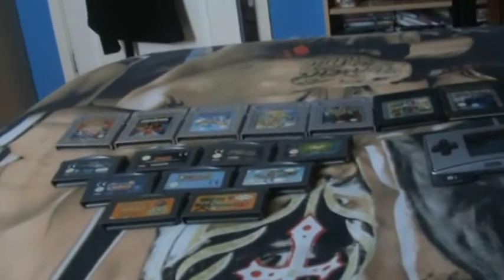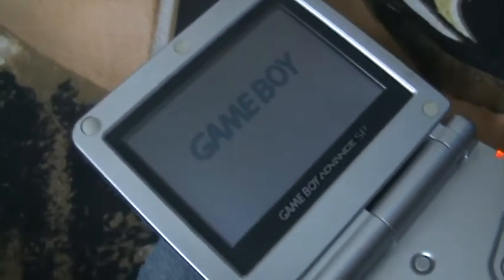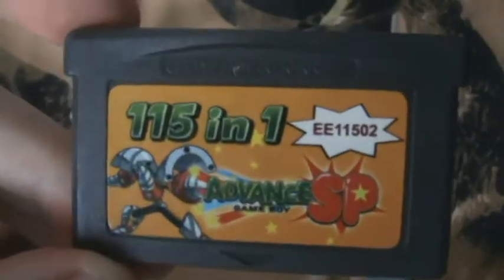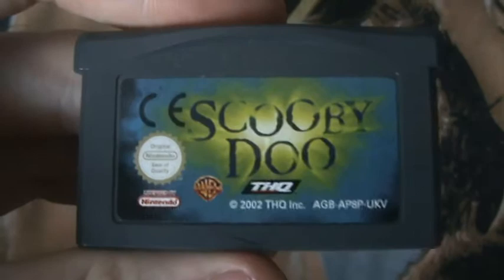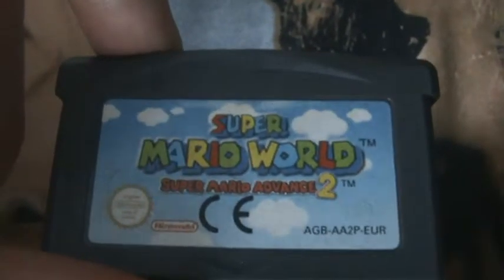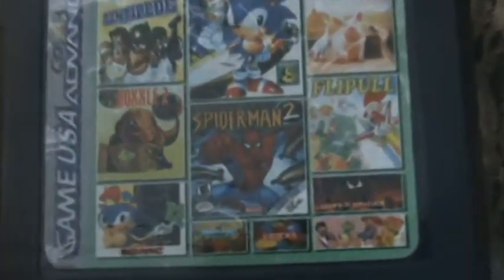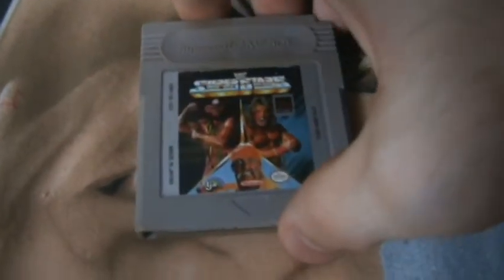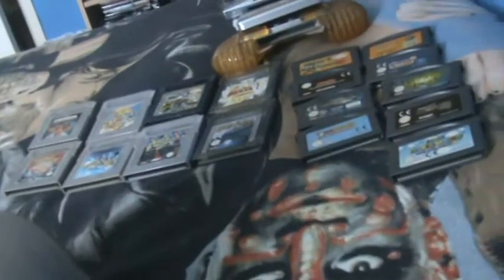My Gameboy Collection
Here is my Gameboy Collection. I know it's a small collection, but enjoy!